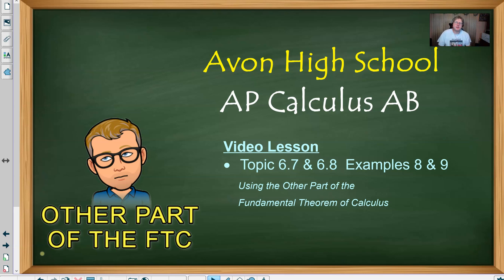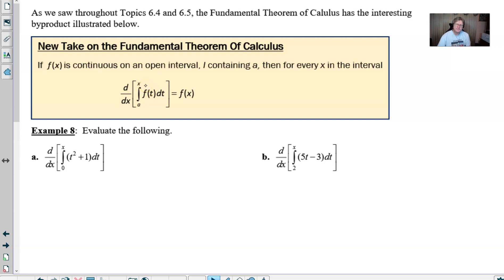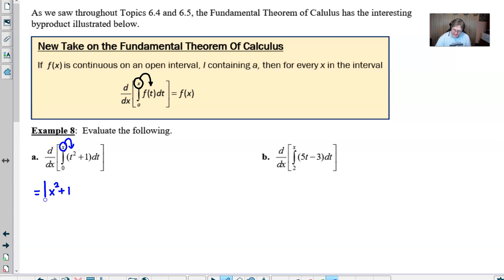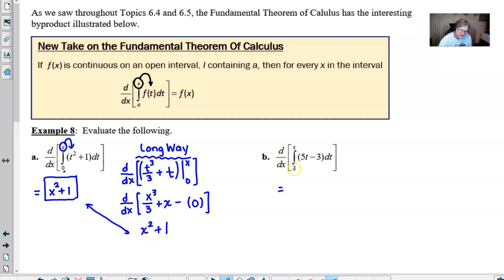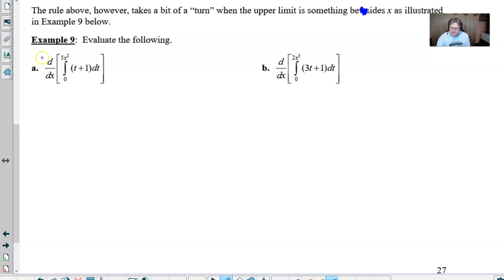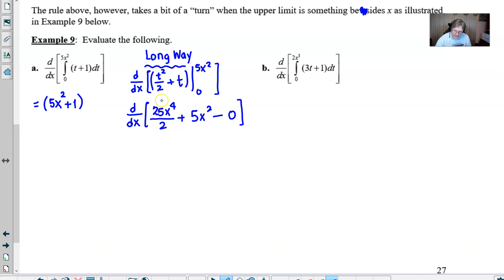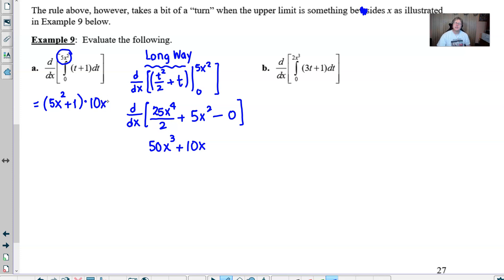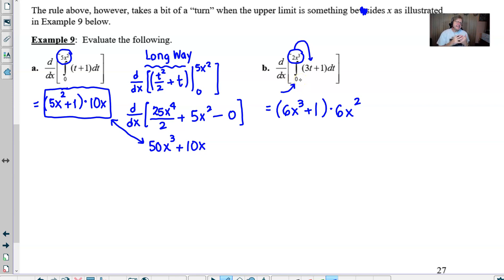Avon High School - AP Calculus AB - Topics 6.7 and 6.8 - Examples 8 and 9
APPLYING THE OTHER VERSION OF THE FUNDAMENTAL THEOREM OF CALCULUS.  In this video I will demonstrate the use of the often named "Fundamental Theorem of Calculus - Part 2."